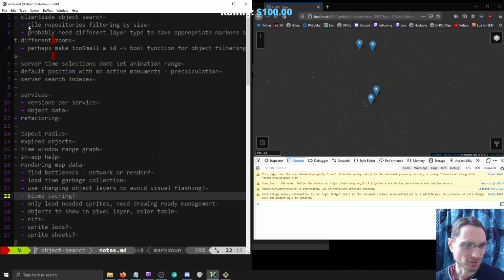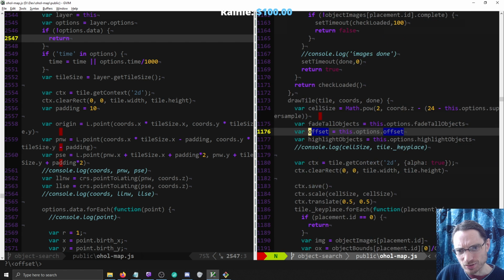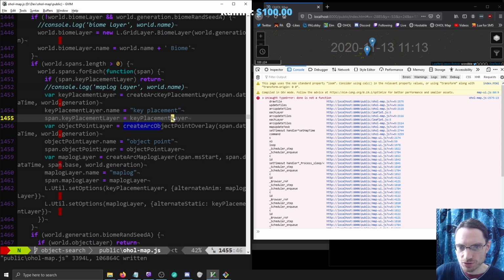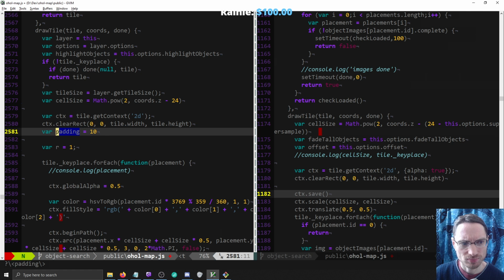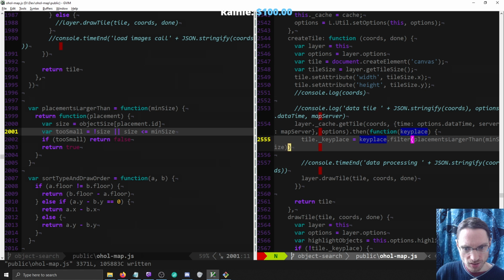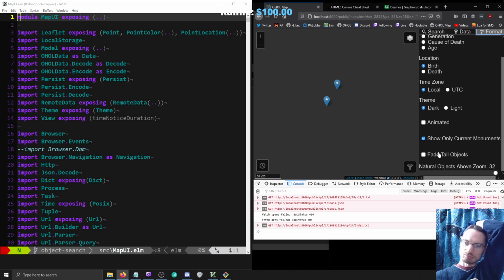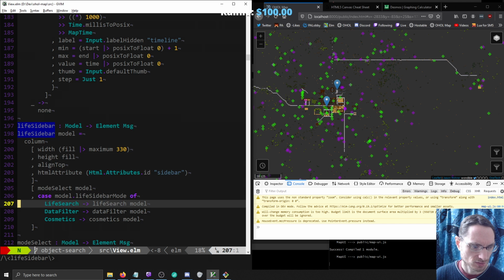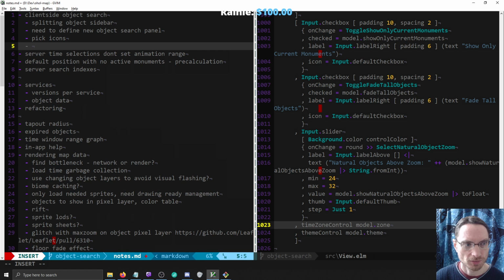JS/Elm: clientside object search - mapping One Hour One Life